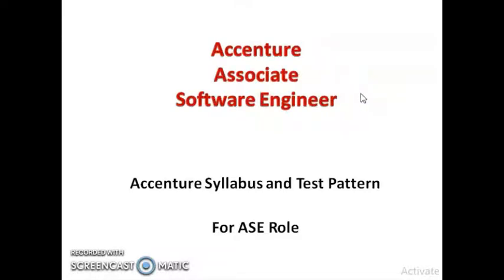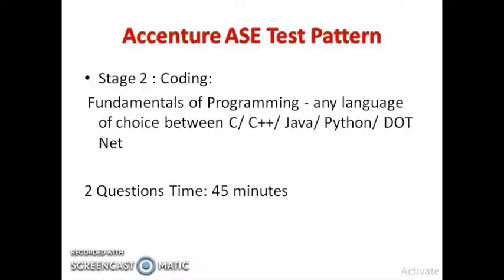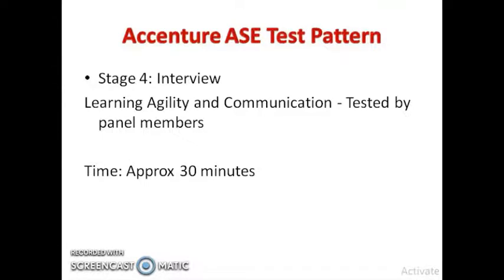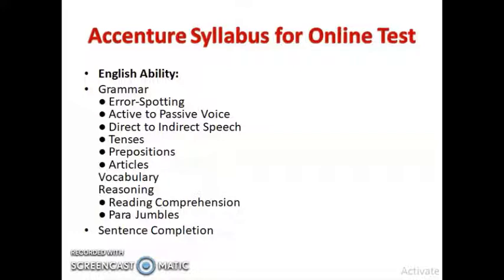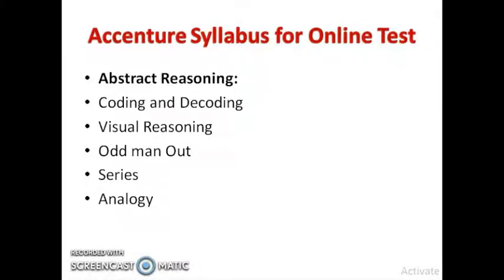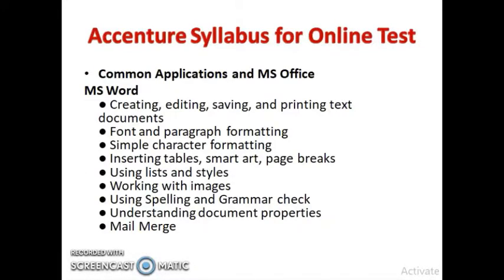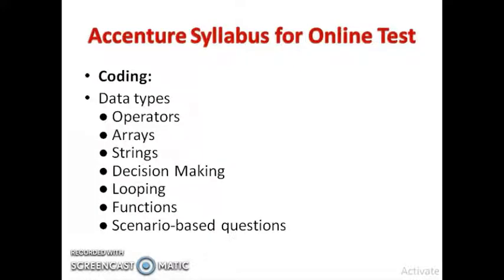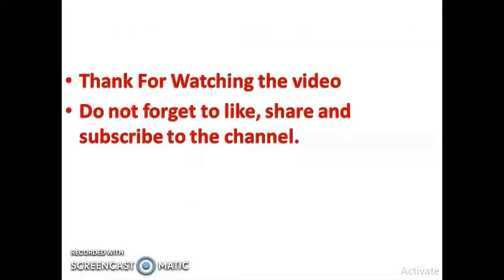Accenture Associate Software Engineer (ASE) Detailed Syllabus || Selection Process & Exam Pattern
Hi Everyone,

jobkar
jobker
Jobkar
Jobker